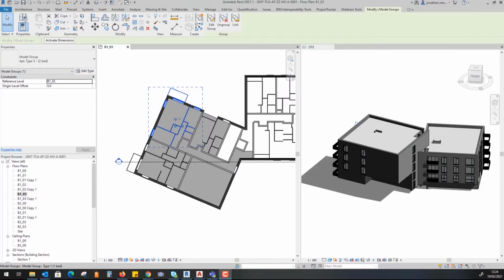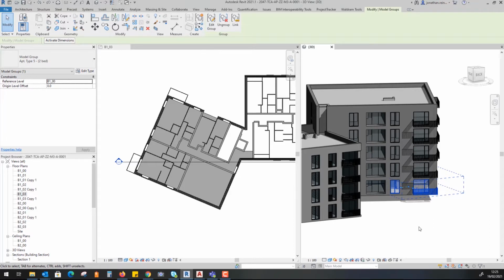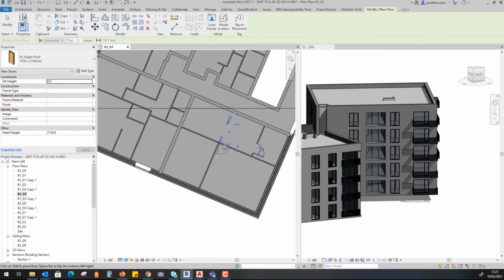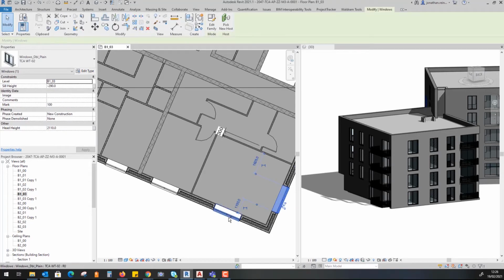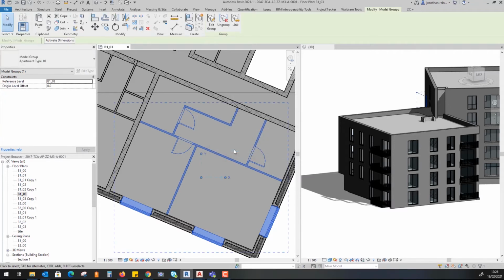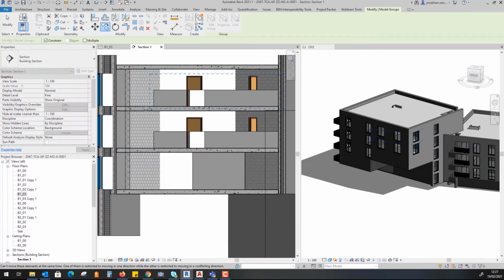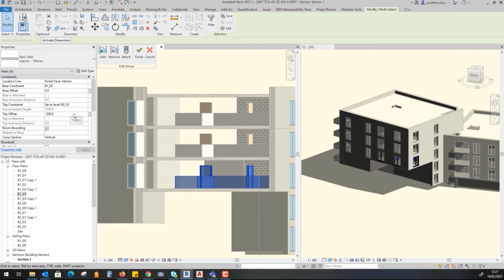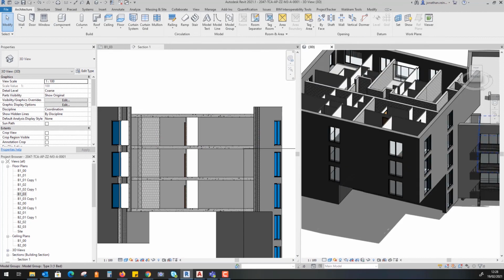Tech Thursday: Autodesk Revit - Using Groups to Create Apartment Layouts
In this video, Jonathan shows us how to use groups in Autodesk Revit for repeating apartment layout types across an Architectural apartment project.